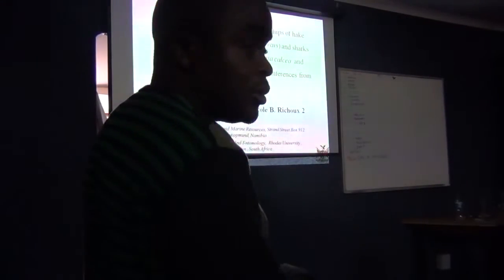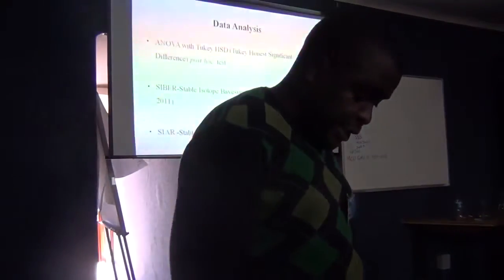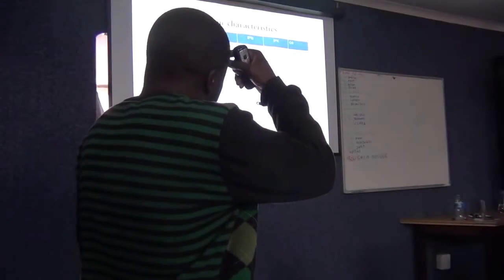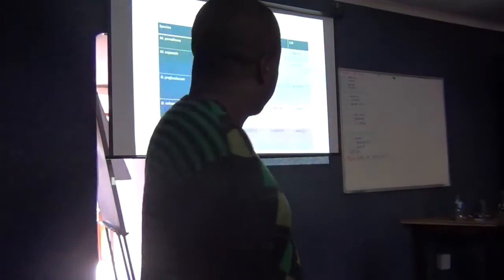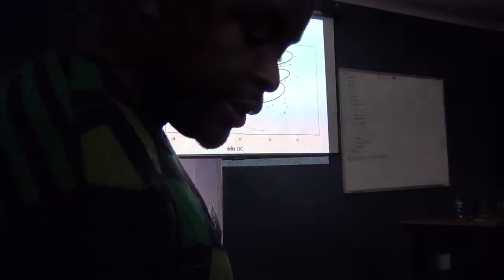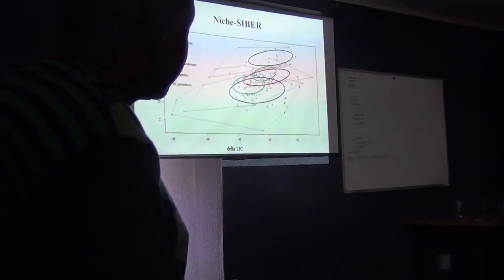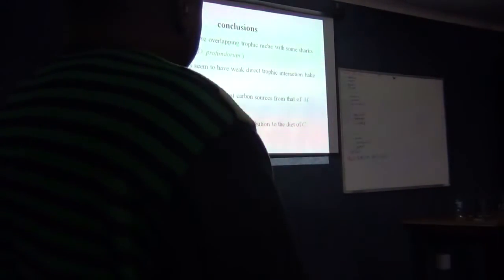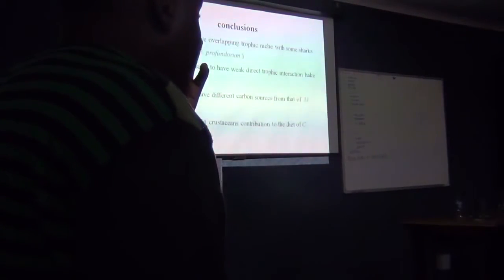Johannes Iitembu, Some aspects of the trophic relationships of hake and demersal sharks off Namibia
Oral Presentation

Johannes A. Iitembu1,2 and Nicole B Richoux2
1National Marine Information and Research Centre (NatMIRC), Ministry of Fisheries and Marine Resources, Strand Street Box 912, Swakopmund, Namibia

Hake (M. capensis and M. paradoxus) has been a major constituent of Namibian commercial fishery for decades. Squalid sharks (C. squamosus, D. calcea and D. profundorum) off Namibia have an overlapping depth distribution with the two hake species. In addition to feeding on hake, these sharks share common prey with hake. Samples of the sharks (n=42), hake (n=106) and prey (n=201) species were collected at the same time and region, during annual hake biomass survey off Namibia. To better resolve their predator-prey relationships, stable isotopes (nitrogen (15N) and carbon (δ13C)) of their muscles, and that of potential prey were analysed. Results indicate that, sharks species had more enriched δ15N than hake species. C. squamosus fed at higher trophic level than all hake species and sharks species considered. The two species of shark from Deania genus were not different from each other in term of δ15N, and fed on similar prey that overlapped with that of M. paradoxus. δ13C indicated that hake and shark species fed on prey from similar basal resources. There was significant difference in δ13C between M. paradoxus and C. squamosus, showing that they fed on different preys. The δ13C range and δ15N range indicated that hake species had higher diversification of the carbon sources as well as enhanced trophic diversity in their feeding pattern than shark species. Feasible contributions to isotopic mixture of sharks indicated that hake species are not major prey of C. squamosus. There are modest contributions of hake species to the diets of sharks from Deania genus .The sharks from Deania genus fed on diverse prey than C. squamosus whose diet was dominated by crustaceans. Overall these results support the hypothesis that hake and sharks have overlapping trophic niches and feeding ranges.